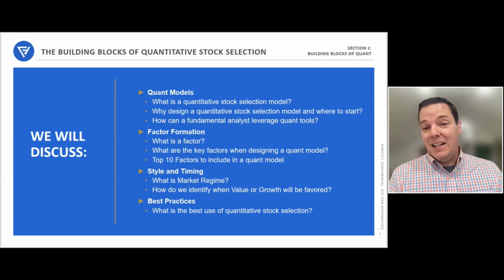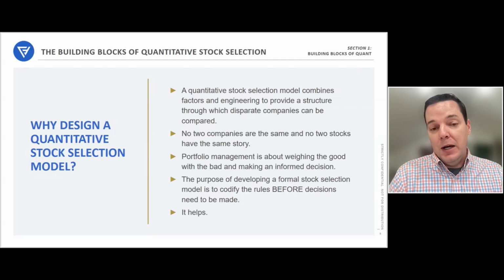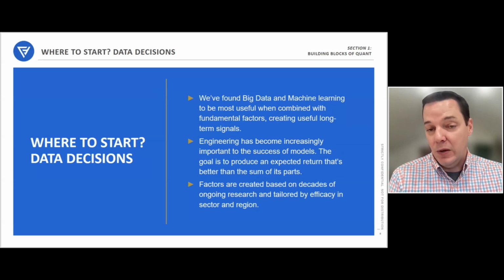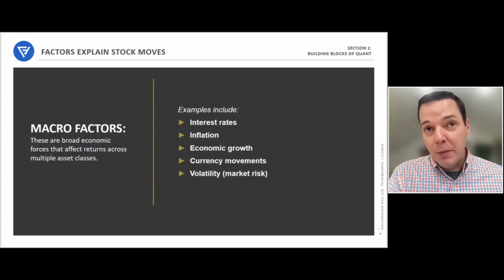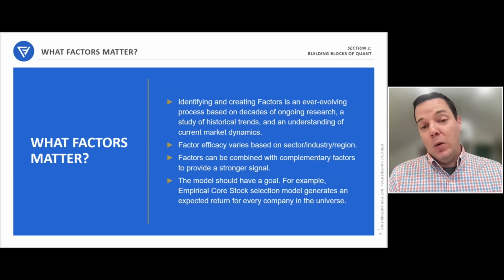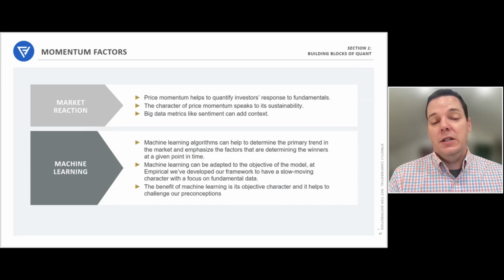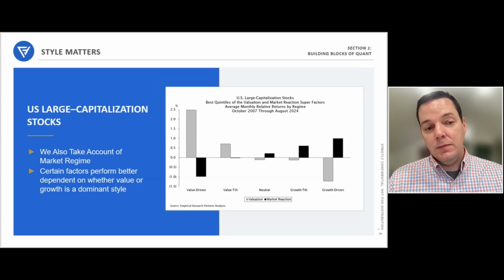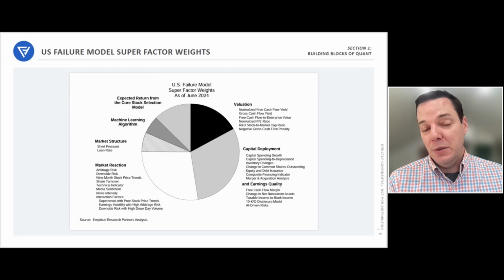Wes Sapp - Section 1